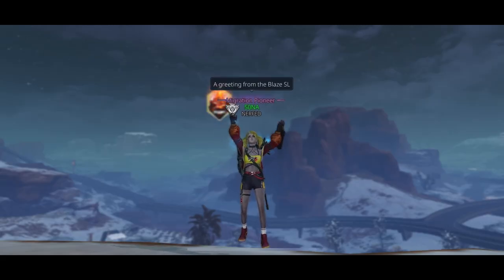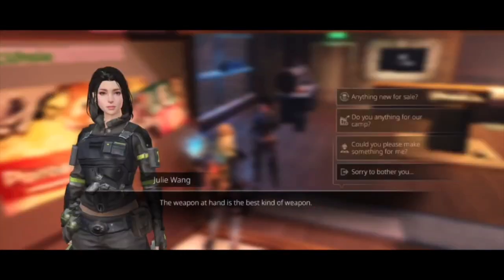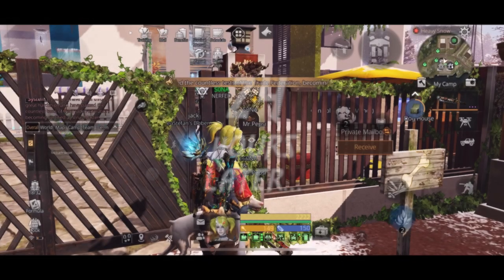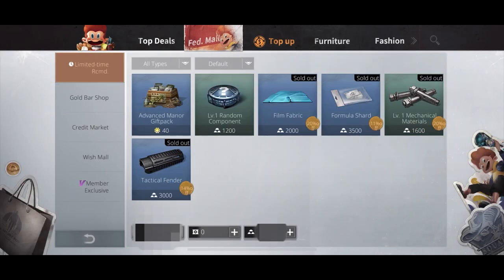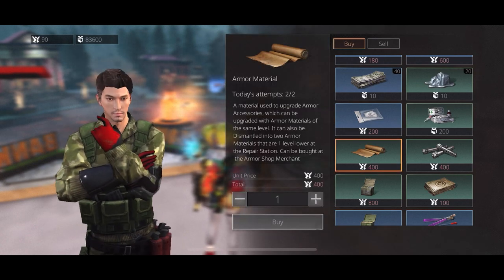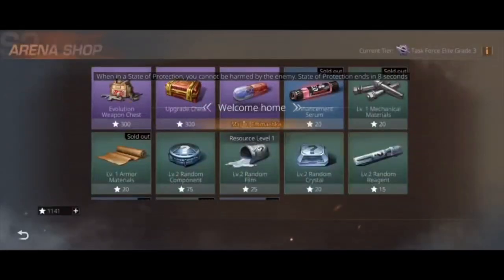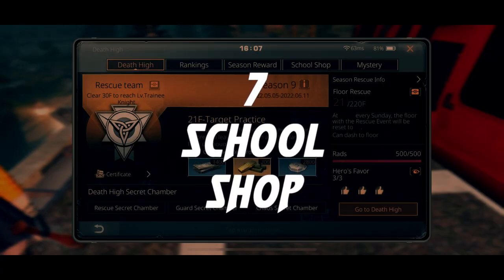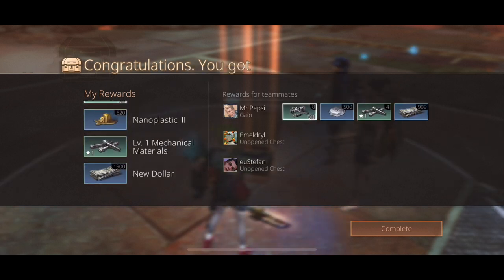ARMOR AND WEAPON UPGRADE MATERIALS - Lifeafter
Kind reminder for one of the most important part of the game in order to grow and get stronger.

Where to find Armor and Weapon mechanical parts.